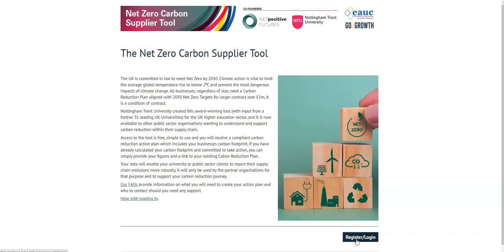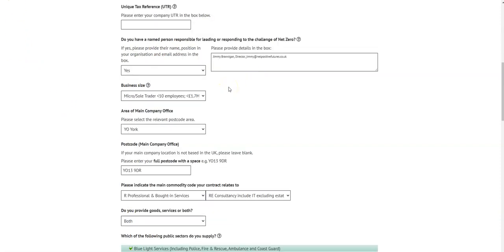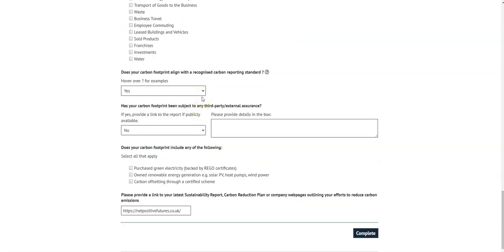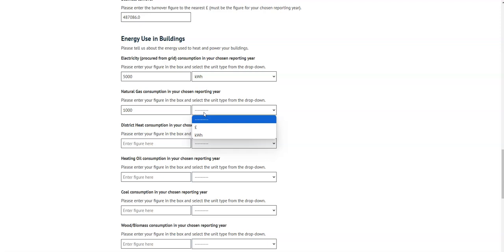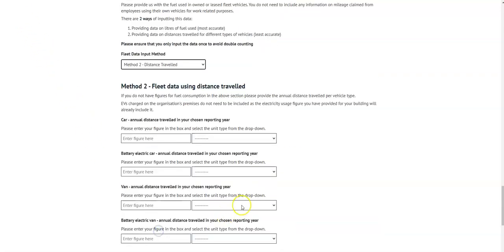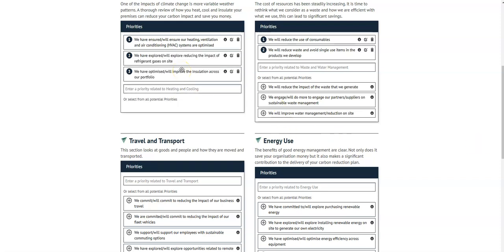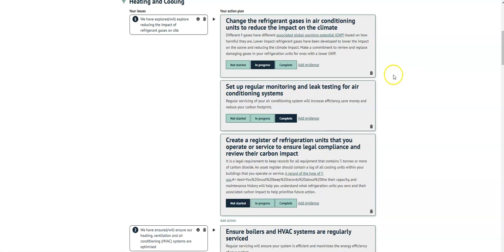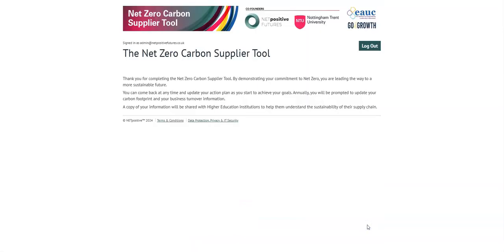Net Zero Carbon Supplier Tool Walkthrough